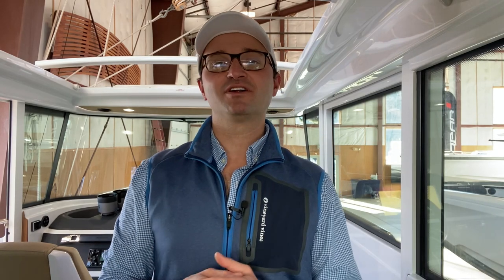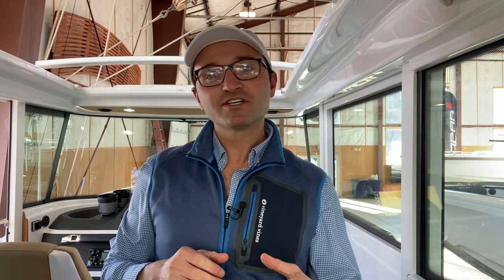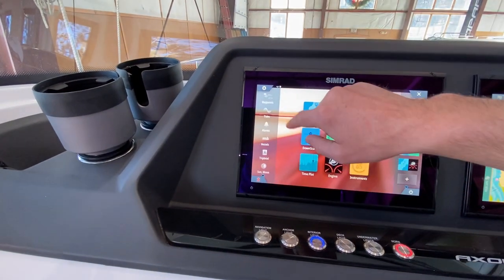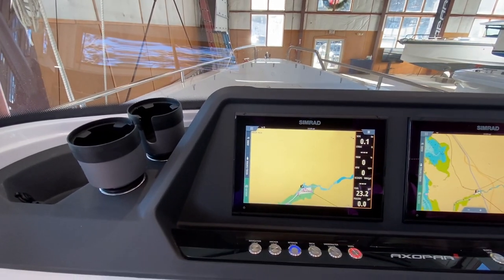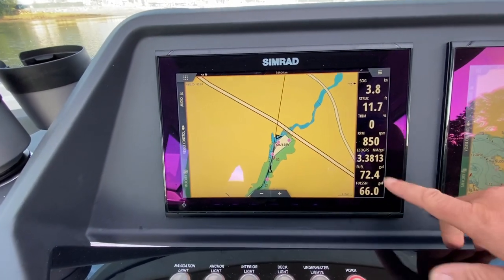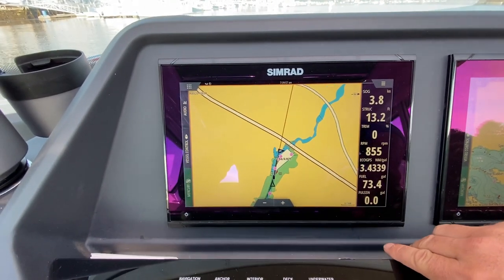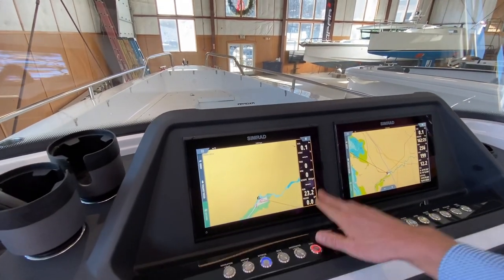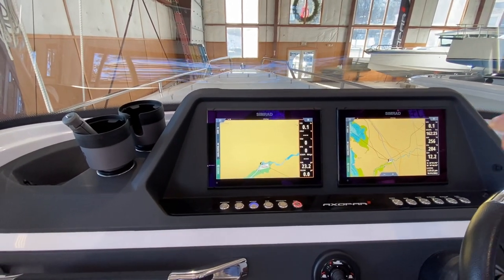Axopar Education Series: 2022 Axopar 28C - Fuel Management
Ben Knowles gives an in depth review of the Axopar 28 fuel system, gauges and readings. Learn how to accurately predict fuel usage and range and learn proper fueling up protocol. This video is part of our Axopar Education series to help educate Axopar owners about the systems and features on their boat.

ECYS Axopar Approved Store: